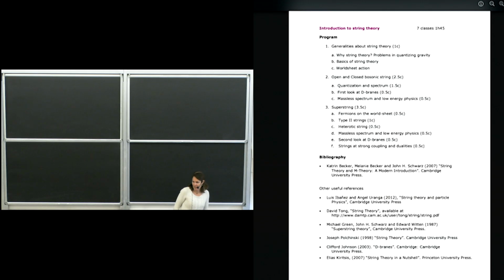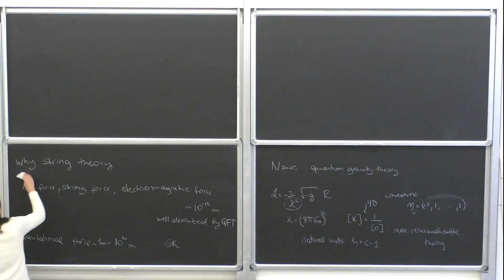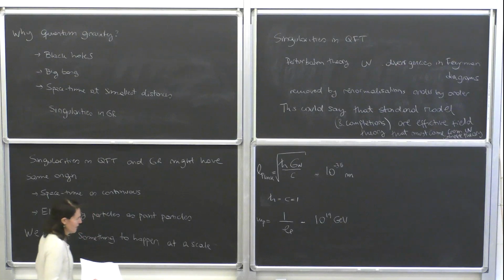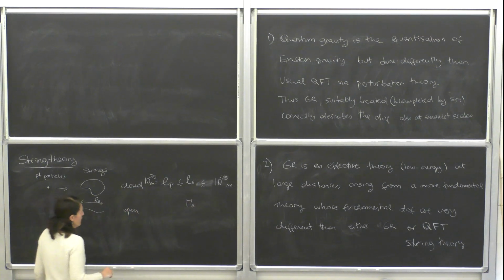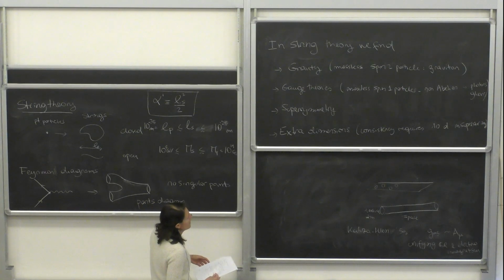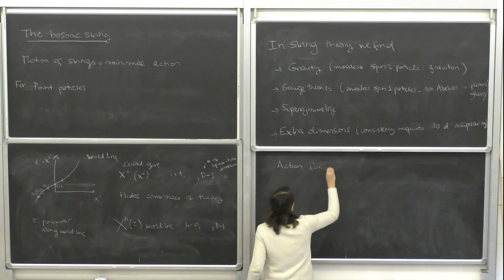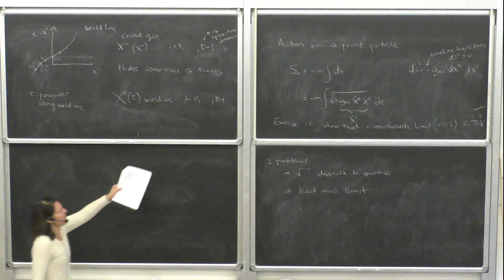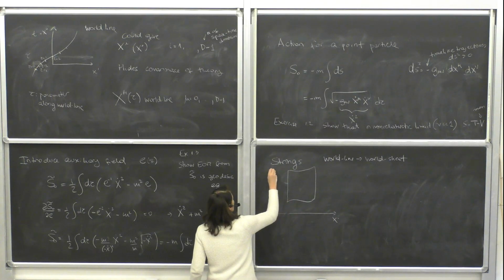Mariana Graña: "Superstring Theory - Lecture I